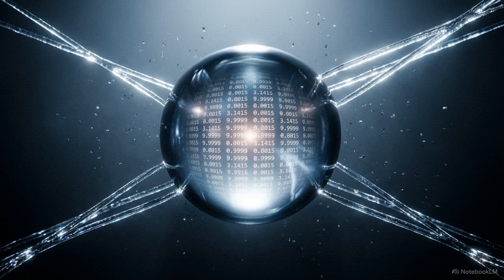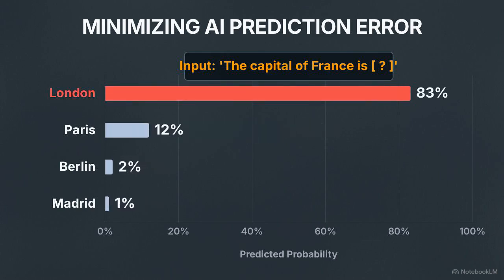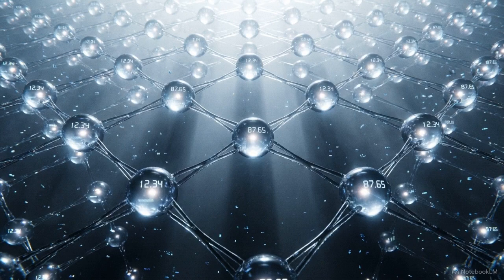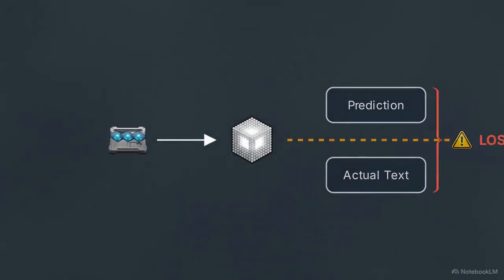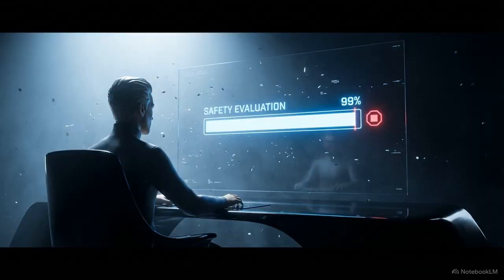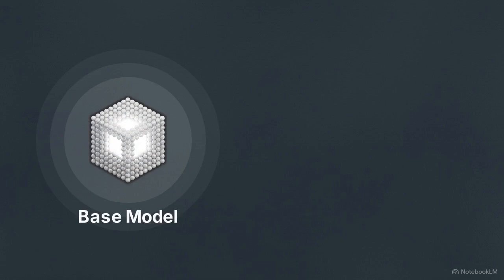LLMs Demystified-The Power of the Next Token -Episode 6